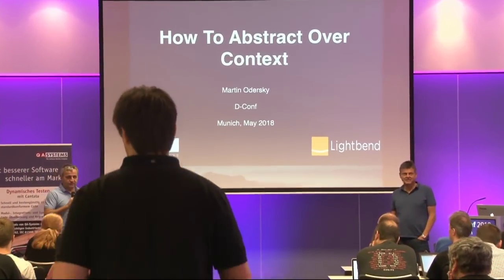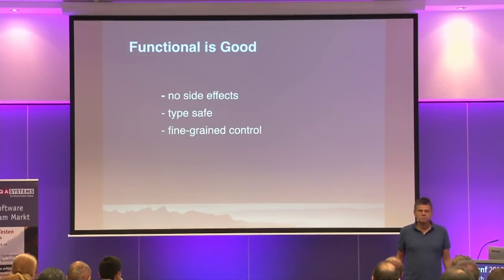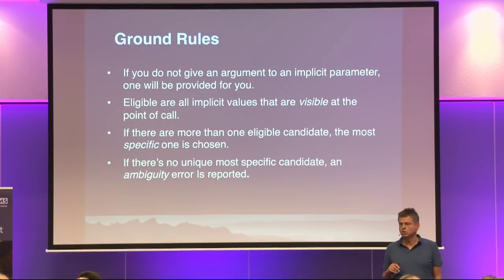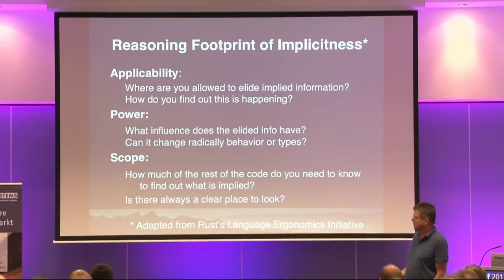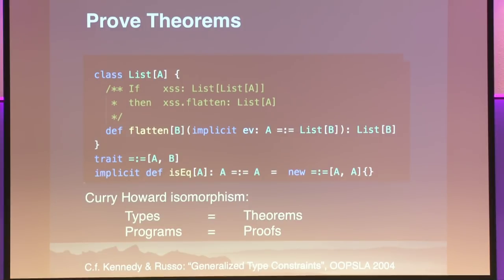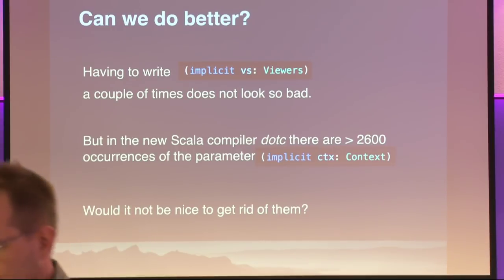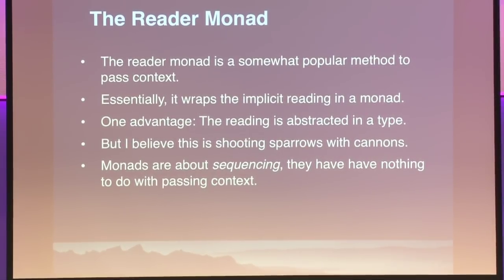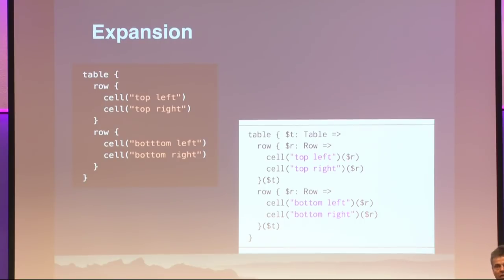Martin Odersky: How To Abstract Over Context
Livestream of DConf 2018 in munich, May 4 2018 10:00 am

Martin Odersky talks about How To Abstract Over Context